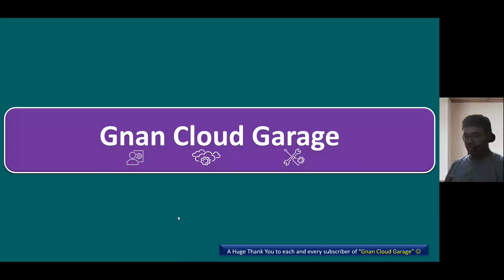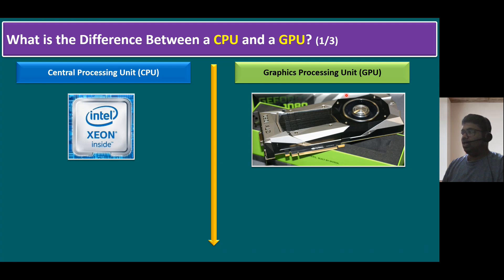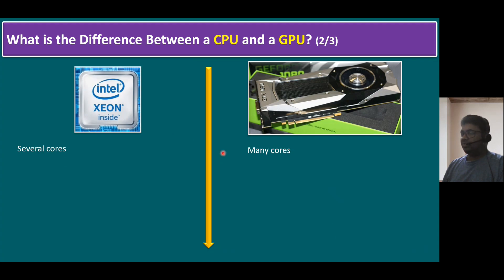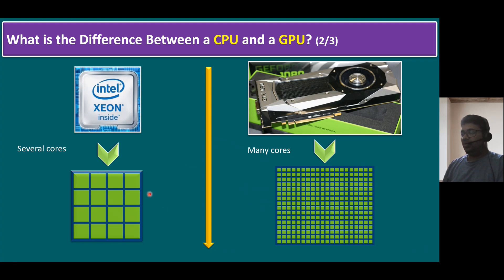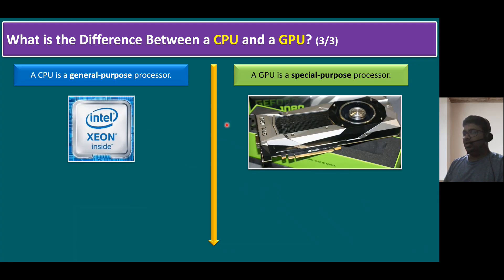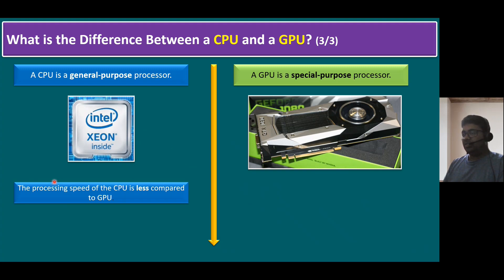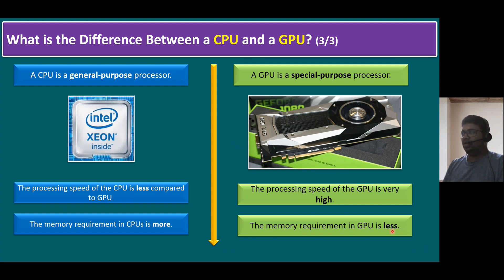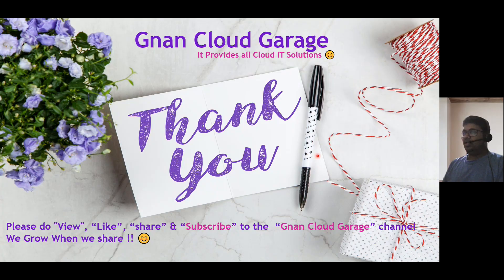What is the Difference Between a CPU and a GPU? CPU vs GPU